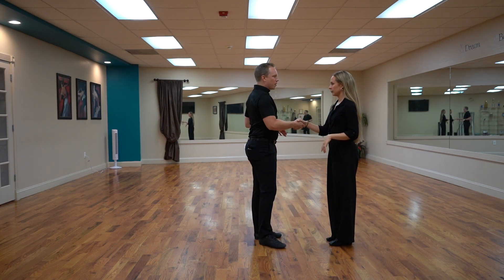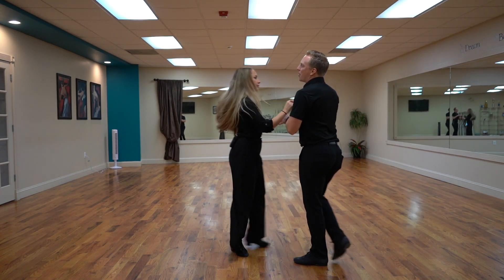Easy Salsa Cross Body Lead Variations | Hand Hold Positions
Easy Salsa Cross Body Lead Variations | Hand Hold Positions - Today we teach you many different hand hold positions that you can use while dancing the cross body lead in the salsa. You can use  this step to change hand positions or connect to another dance move.